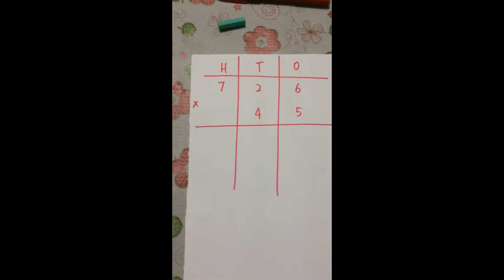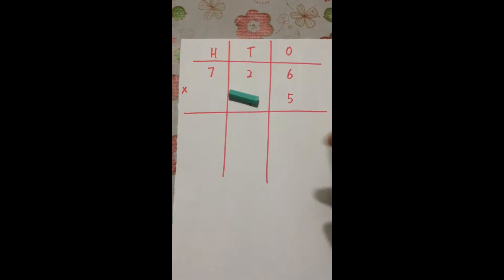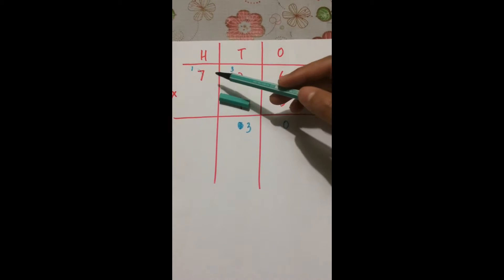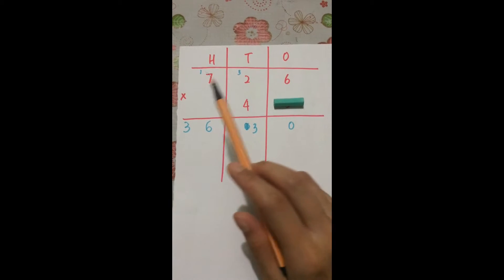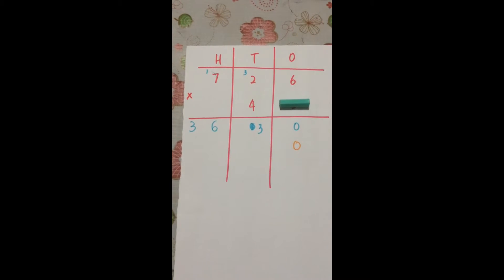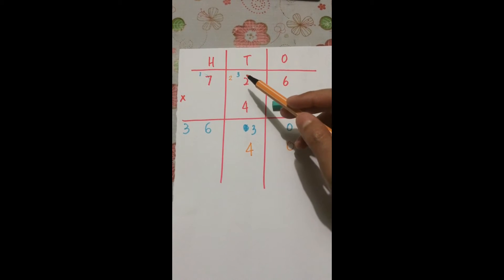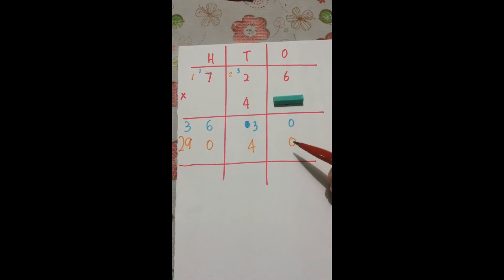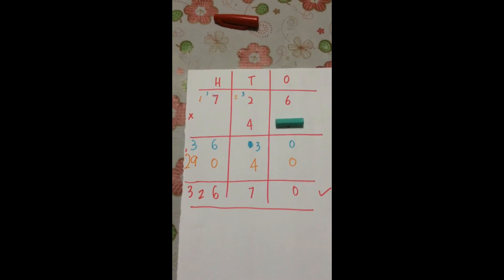Multiplying with a 2-digit number (example 2 - more difficult) with helpful tip!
A step-by-step guide on how to multiply 2-digit number (or bigger).
In this video, I give you a useful tip that will help you with your sums!